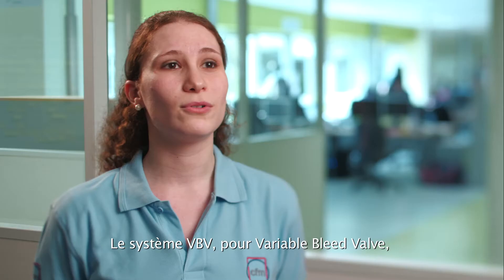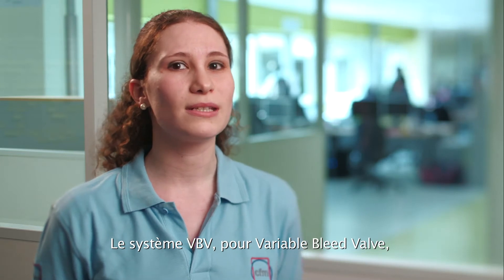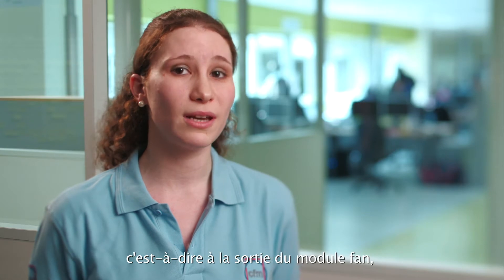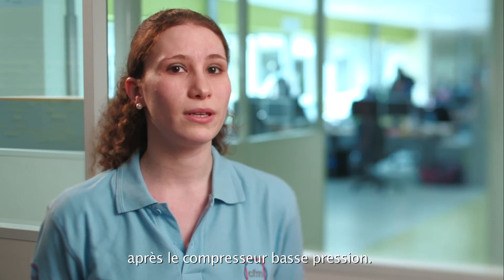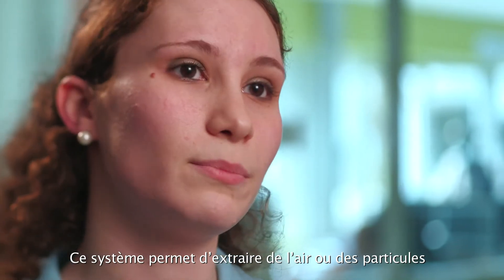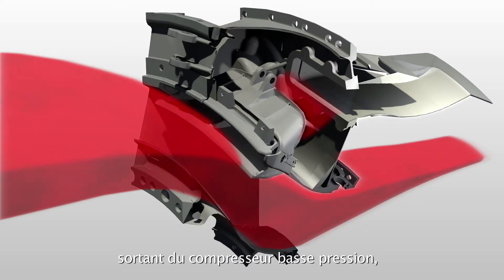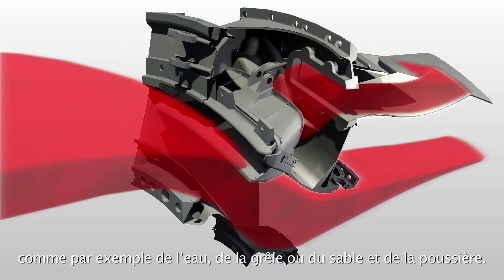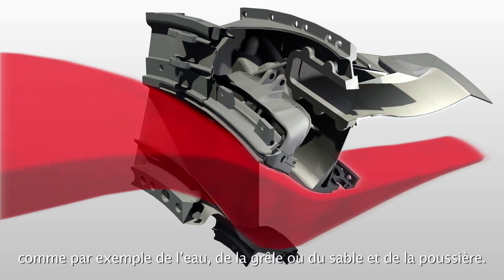LEAP engine - Variable Bleed Valve System